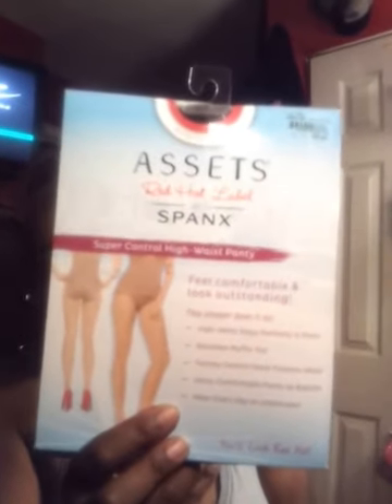Saturdays Mini Haul From Richmond